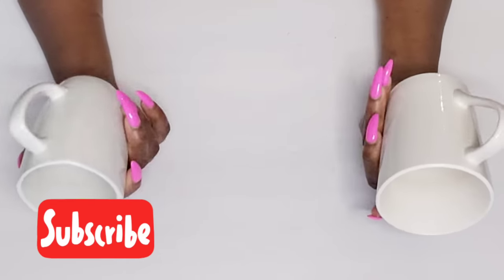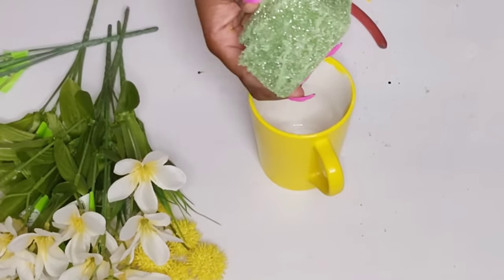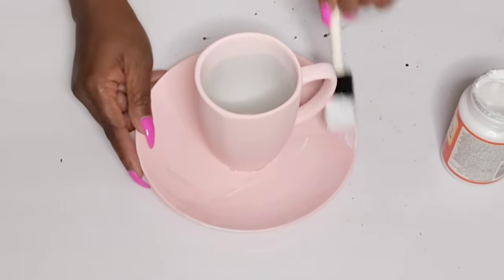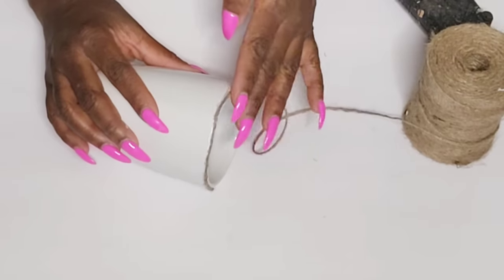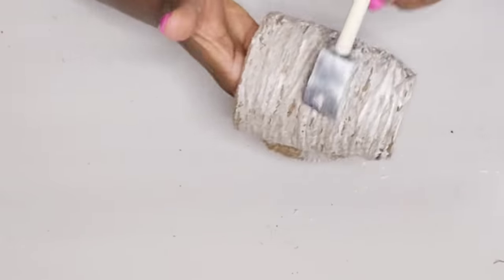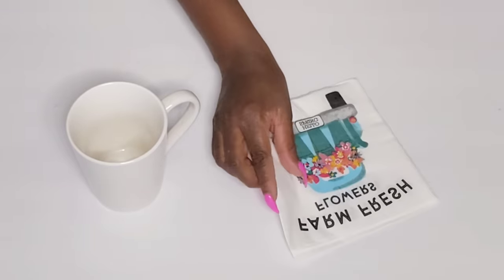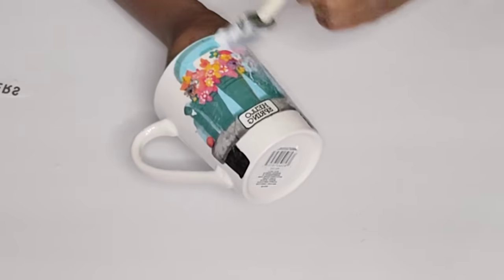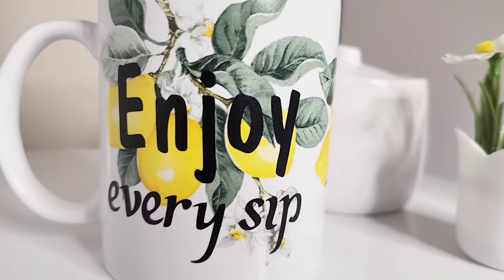Grab these Dollar Tree mugs to style in your home/2024 decor